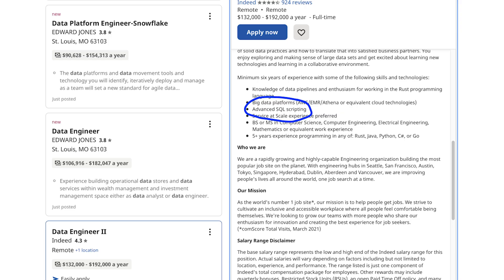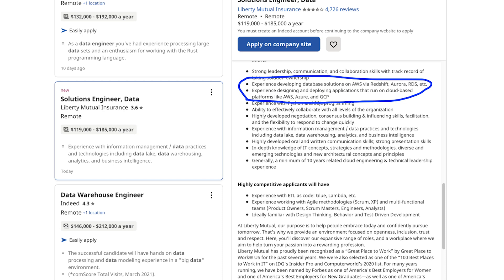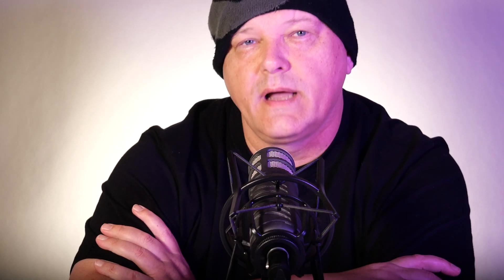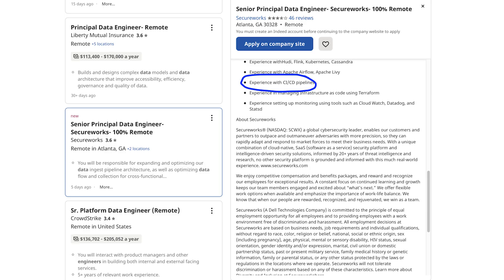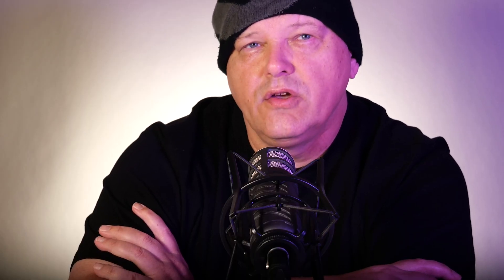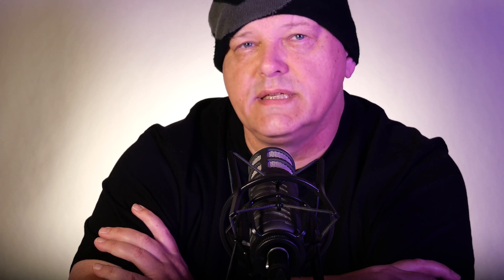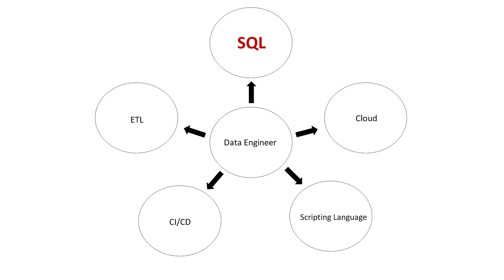You'll Need a Particular Set of Skills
You'll need to know a lot to be a data engineer.  However, there are a key set of skills you'll need to have. Find out what they are.